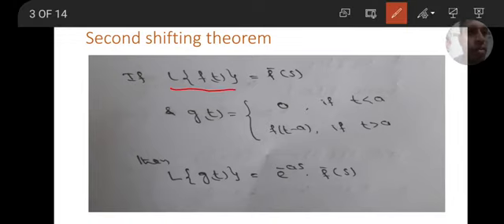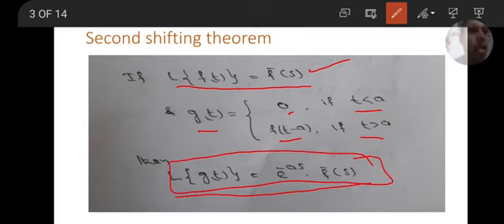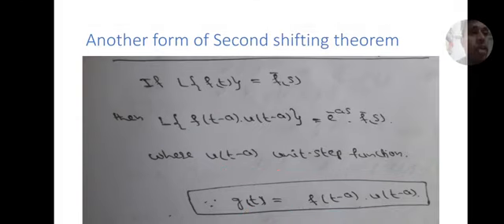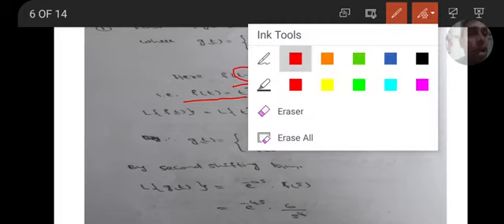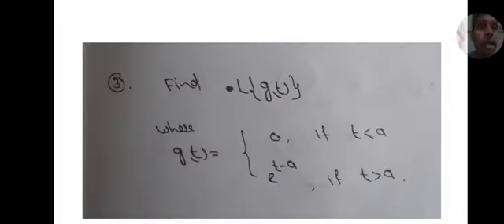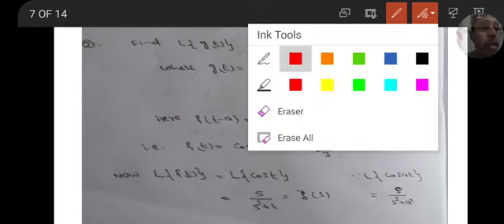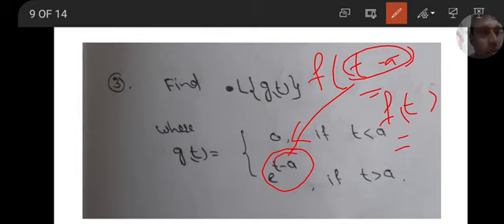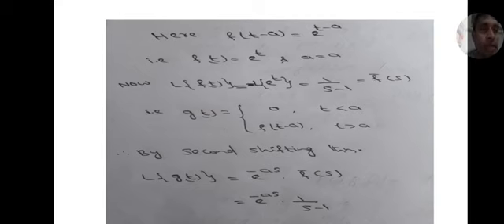Second Shifting Theorem of Laplace Transforms